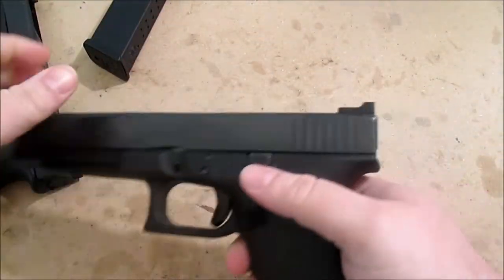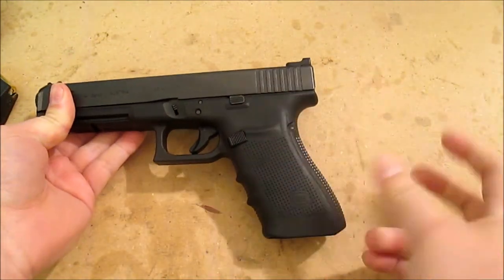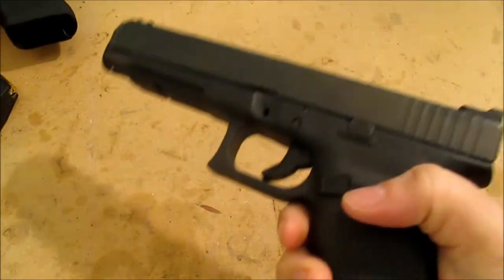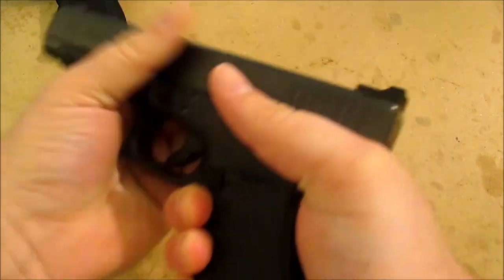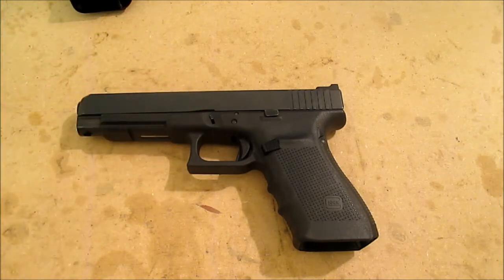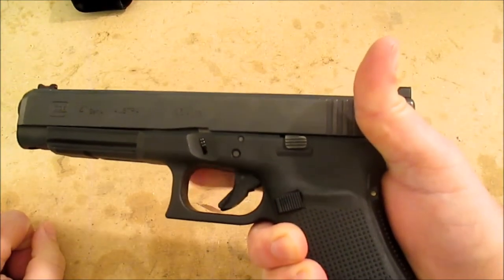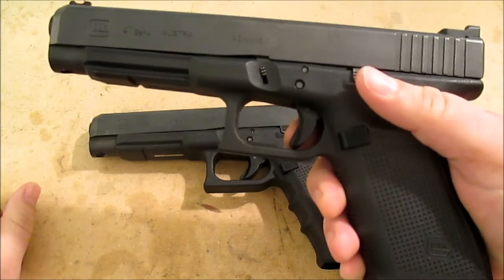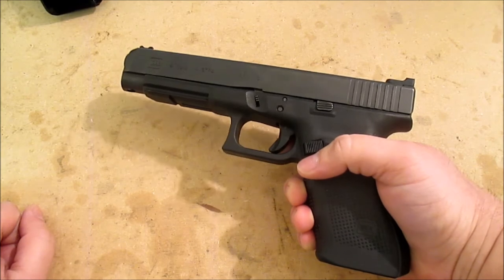Glock 41 Gen 4 IDPA CDP Division UPDATE!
Brief Video on my Glock 41 Gen 4 that I've been using in IDPA competitions.

After shooting the Glock 34 in competition I wanted to try the CDP division and so to stick with the Glock platform I purchased this Glock 41

2nd Set of Competition Parts:
DK Custom Trigger adjusted for pre and over travel
DK Custom Trigger Spring Kit

3rd Version:
DK Custom Trigger adjusted for ONLY over travel

.45 ACP Competition Recipe (UPDATED):
230gr Xtreme Copper Plated Bullets
4.4gr TiteGroup - Updated
1.245 COAL

Blade-Tech Double Mag Holster for double stack .45 mags
Blackhawk! Single Mag Holster for 9mm/.40 double stack mags